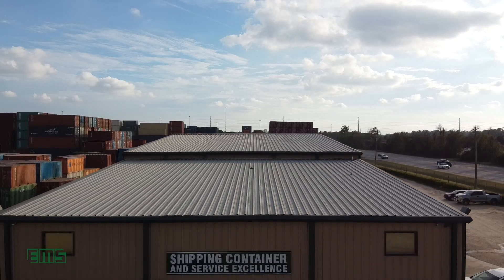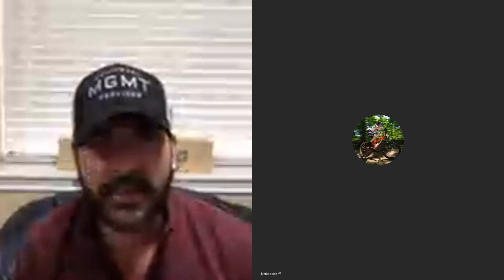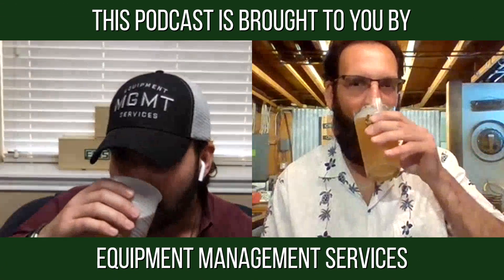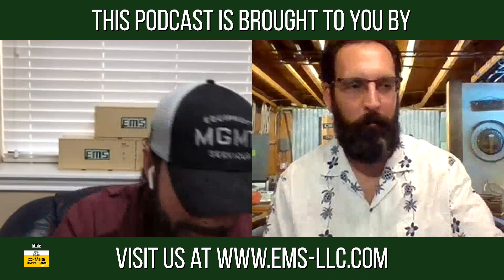Container Happy Hour Episode 06 - Brad Bostdorff, Operations Director, Textainer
Special Thanks to the Guest for Episode 6: Brad Bostdorff, Operations Director, Textainer. In this episode Host, Kevin Jr.(President, Equipment Management Services, Houston, TX) chats with Brad about his love for craft beer and his journey in the Shipping Container Industry.  So grab a drink and join us every this episode of the Container Happy Hour.